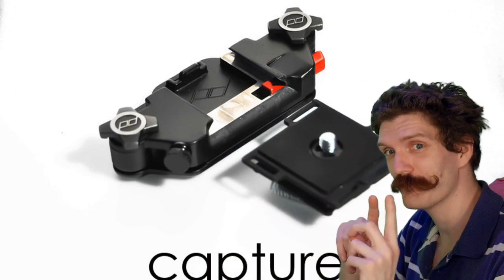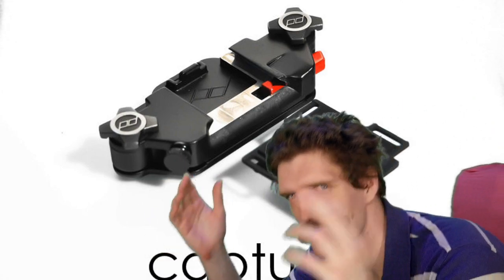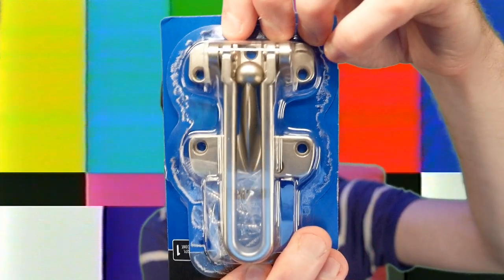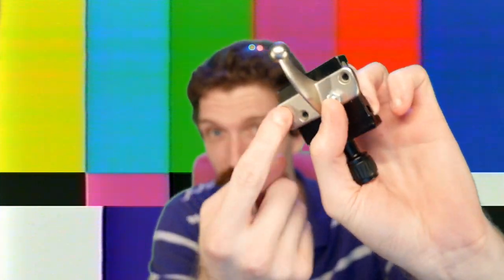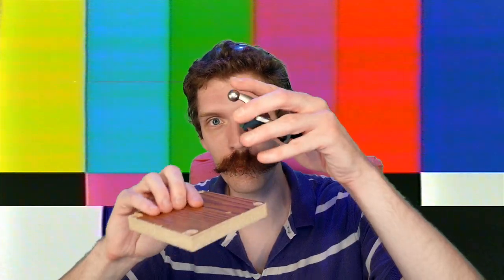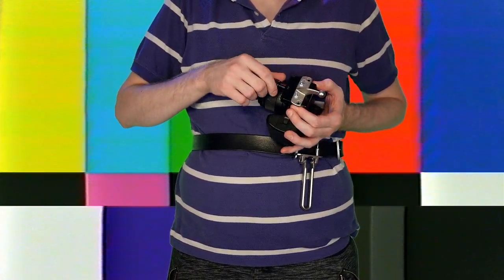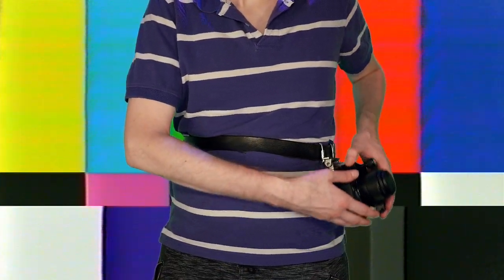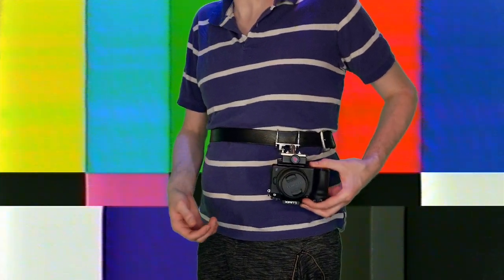$10 DIY All Metal "Camera Hanger" Belt Clip (Spider Holster Alternative.) (Audio Fixed)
I recommend watching this one on at least 1.25 speed.

Note: in the video I said that the Peak Design "Capture" was only like $20, but it's actually more like $70. The "Spider Holster" is much closer to what I've cobbled together here, but is also around $70. There are cheaper generic "camera hanger" belt clips on the market at about the same or lower cost, but they are mostly plastic and I wouldn't trust a $500 Camera and lens with them let alone something more expensive like a Nikon or Canon.

Where to go: I purchased the door security latch and chain links at Walmart, for $6 and $3 respectively. I'm sure I mention this in the video, but I figured I'd mention it again here in case you forgot or skipped over that part.